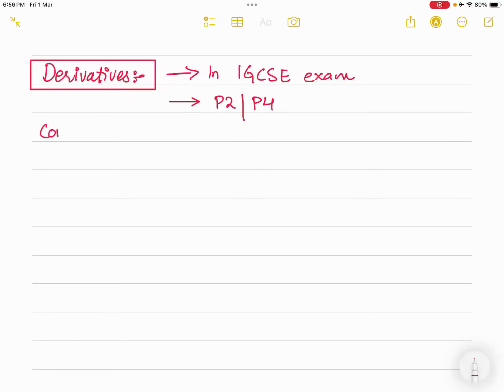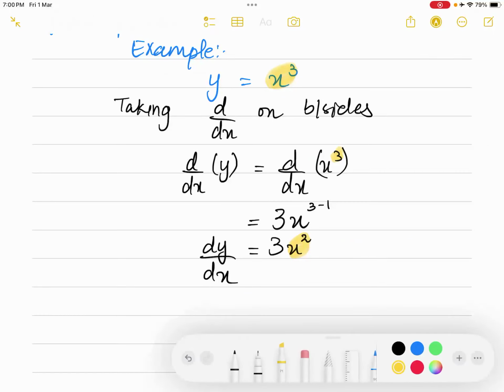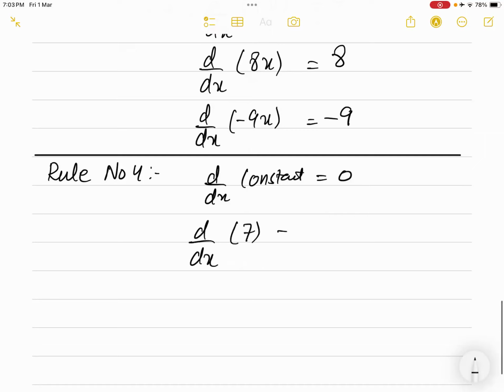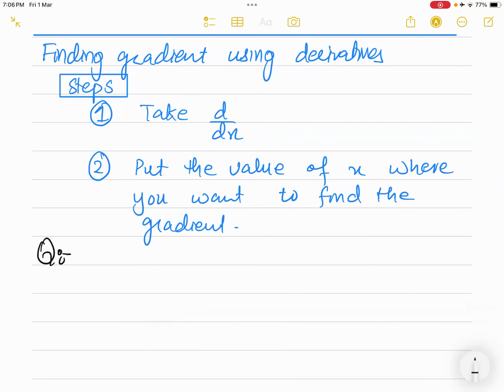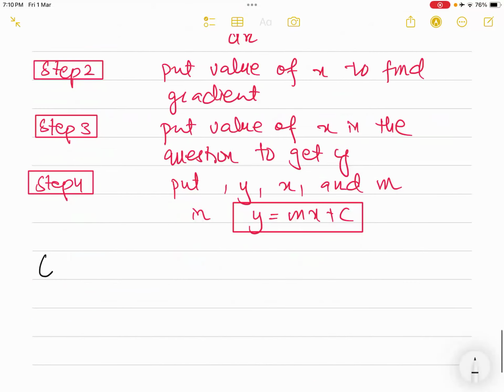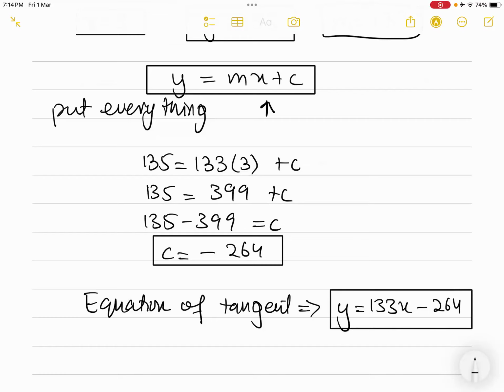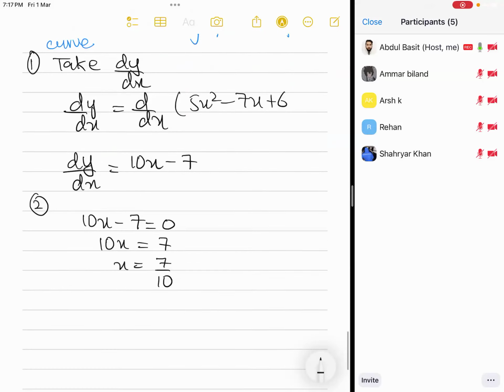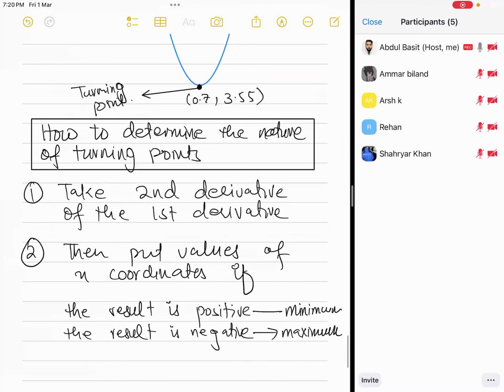Derivatives IGCSE Quick Revision 0580